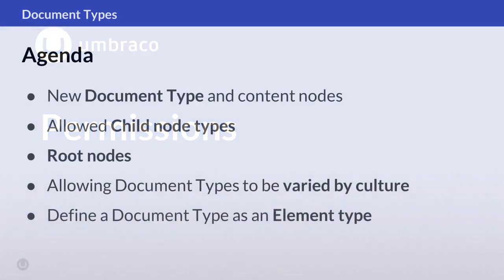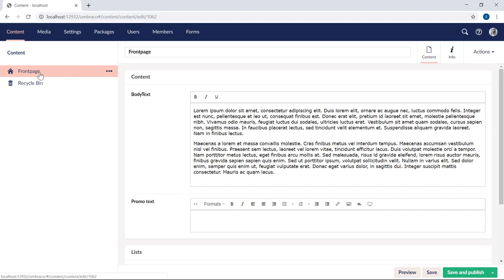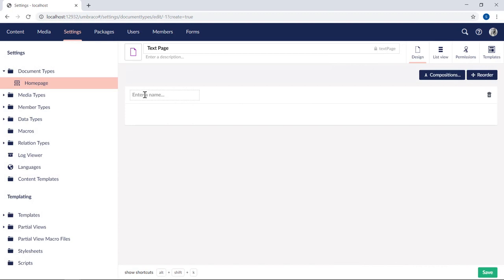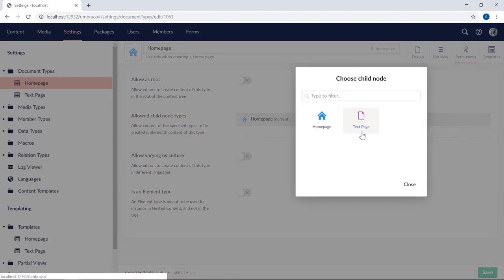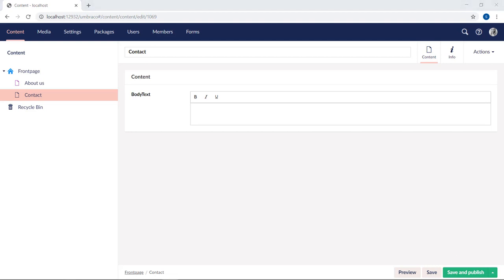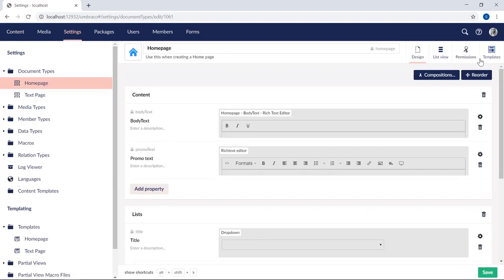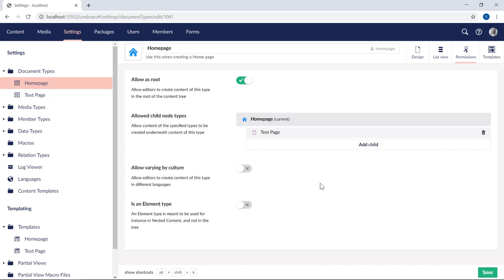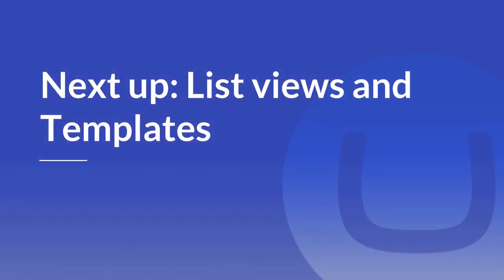Document Types in Umbraco: Permissions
So far we’ve created a single Document Type and a single content node based on that. In this episode we’re going to build a little more on our website by adding a few sub pages and see how we can use Permissions to set up the structure we want.